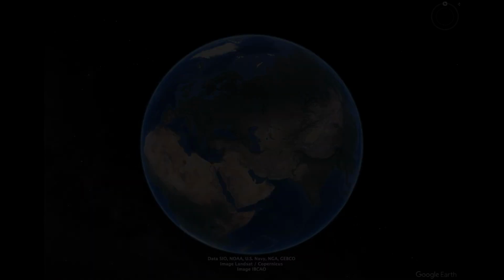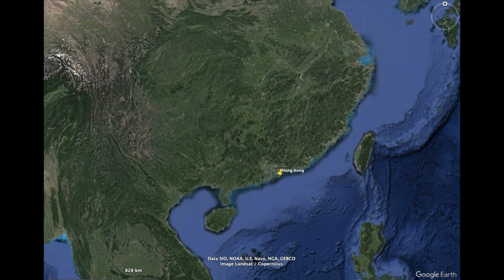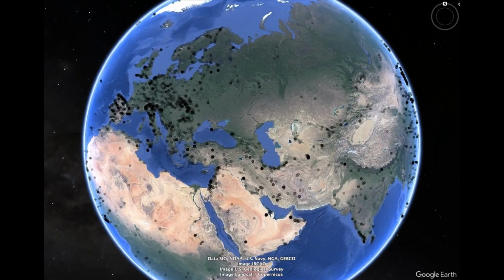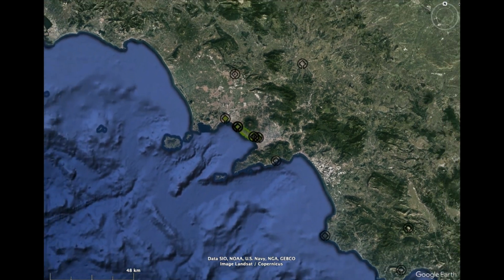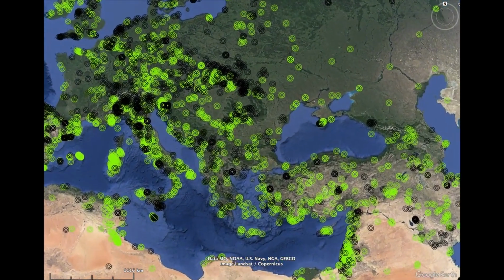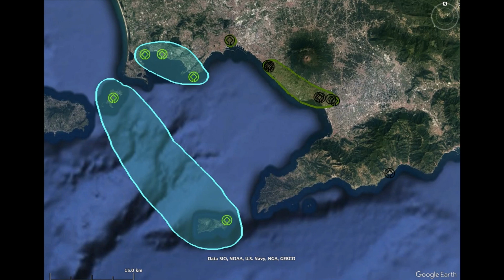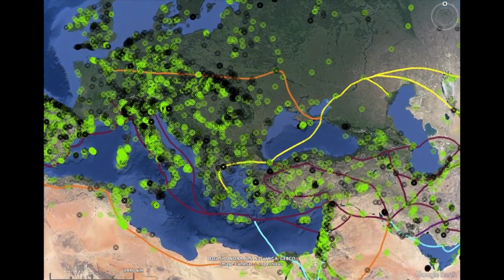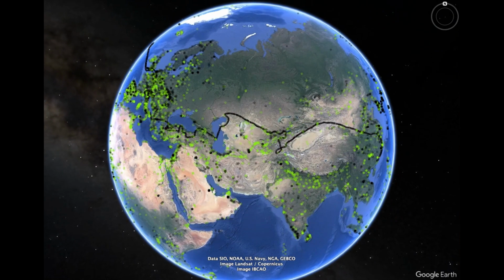How to travel the SILK ROADS without using an airplane | Chapter 1 SILK ROADS JOURNEY EXPLAINED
A lot of people are wondering what route we are taking in our World Vagabonding journey, how we will manage to see all UNESCO World Heritage Sites and how we travel between Toronto and Hong Kong without using an airplane.  In this video, we explained how we plan the route by making a UNESCO World Heritage Map on Google Earth and why we use SILK ROADS as our theme of first Chapter of our journey.

We invited you to join Chapter 1 SILK ROADS JOURNEY with us by following us:

We started our first chapter on 6 December 2023 by traveling overland🚂🚌🛥️ (without using airplane❌ ✈️)  from Toronto 🇨🇦 to Hong Kong 🇭🇰.

It's all ONE JOURNEY! Every person is like a dot on the Earth and the only way to connect the dots
is to draw lines between them.  We wish to show how the WORLD 🌍  is connected so that we will all be inspired to work together.